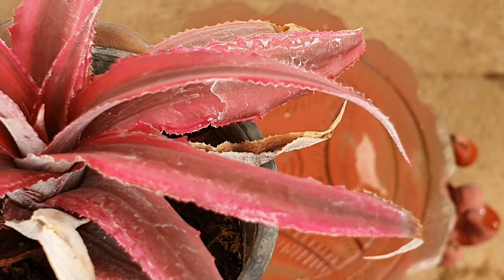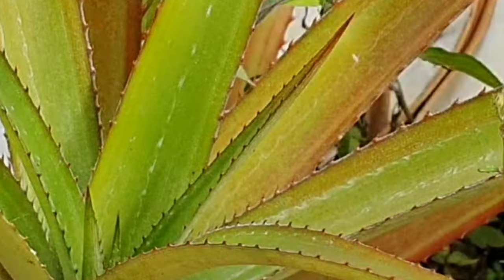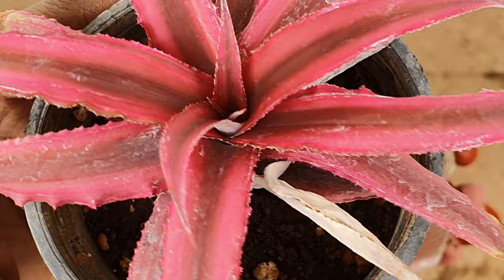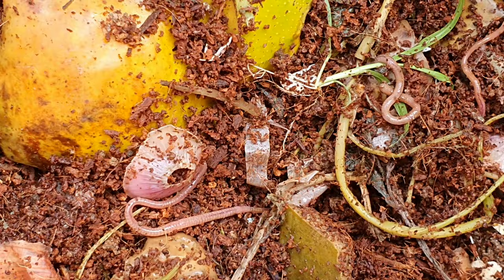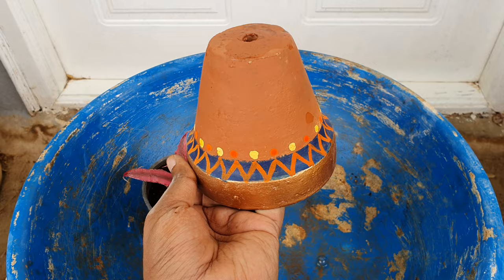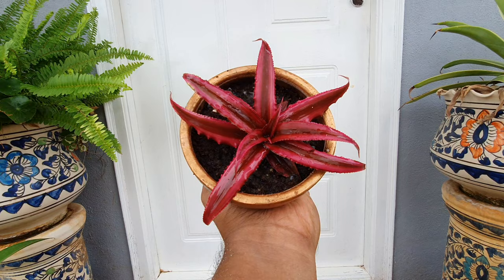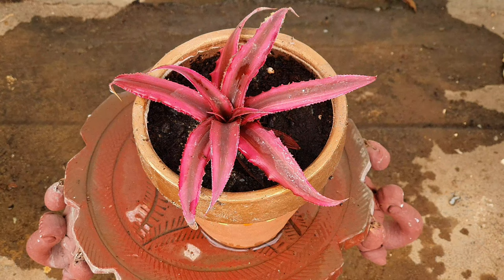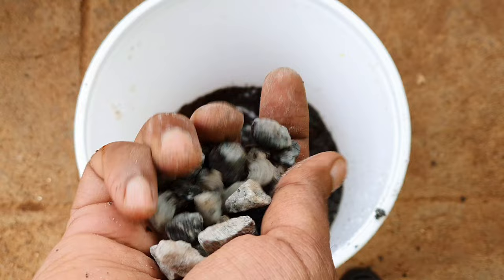All About the Earth Star Plant or Cryptanthus | Terrestrial Bromeliad